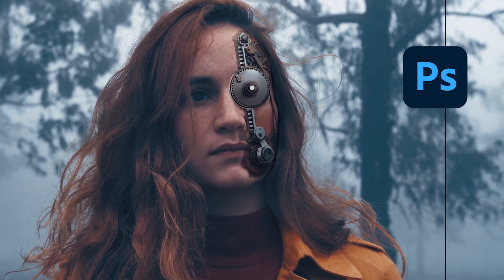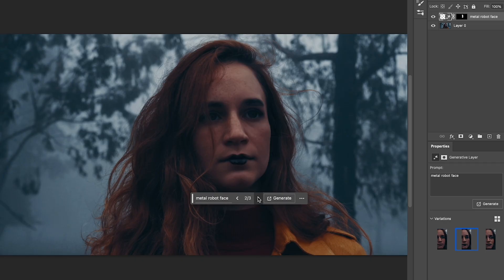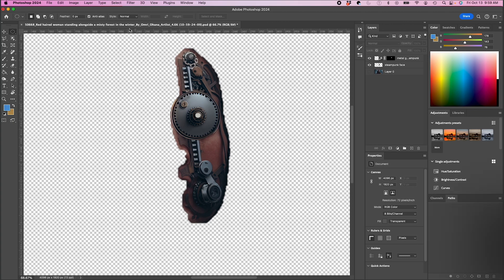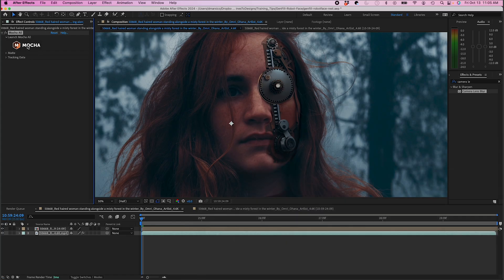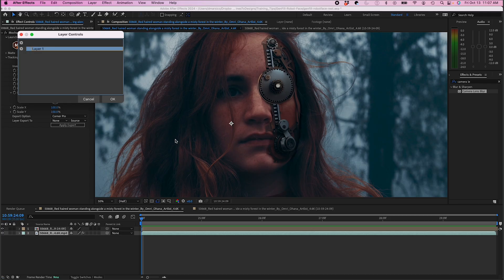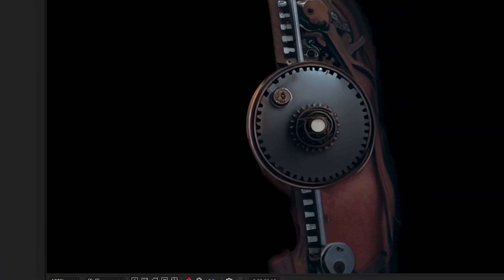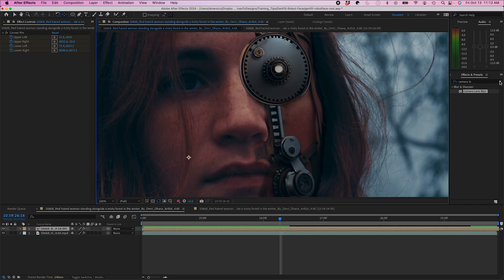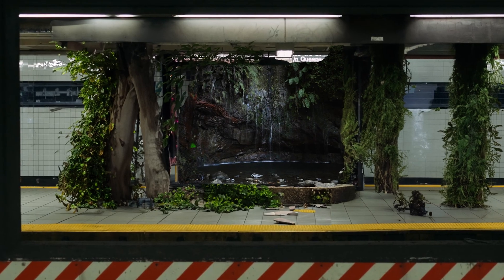Elevate Your Videos with Generative Fill and Motion Tracking | Photoshop & After Effects Tutorial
In this tutorial, we'll explore the visual effects creative potential of Photoshop's generative fill and motion tracking in After Effects.

Learn how to create a mesmerizing steampunk special effect on a subject's face using these powerful tools along with Gen AI.

Timestamps:

 • 00:00 Introduction & Photoshop's Generative Fill Capabilities
 • 00:25 Enhancing Environments and Faces
 • 00:44 Starting in After Effects
 • 01:03 Using the Generative Fill Tool
 • 01:26 Experimenting with Different Prompts
 • 01:46 Importing Back to After Effects & Tracking with Mocha
 • 02:20 Motion Tracking in Boris FX Mocha
 • 03:05 Exporting the Tracking Data to After Effects
 • 04:06 Refining the Steampunk Effect & Adding Motion
 • 05:09 Adding Wiggle Expressions & Refining the Gear Rotation
 • 06:32 Matching the Grain and Reducing Sharpness & Lens Blur
 • 07:45 Conclusion